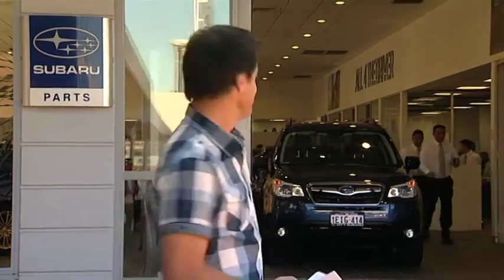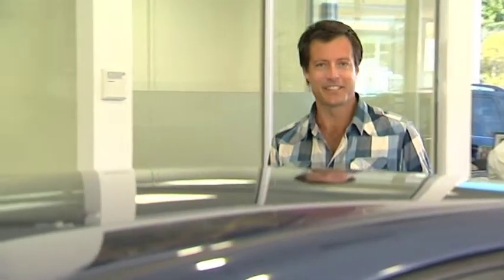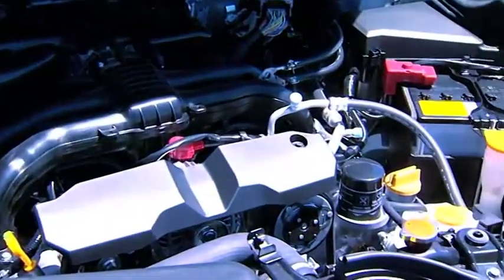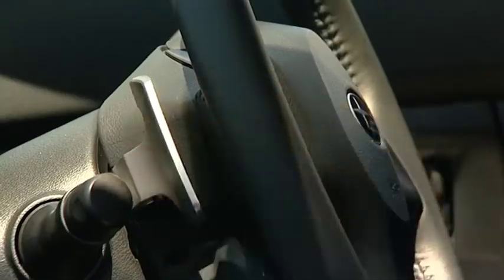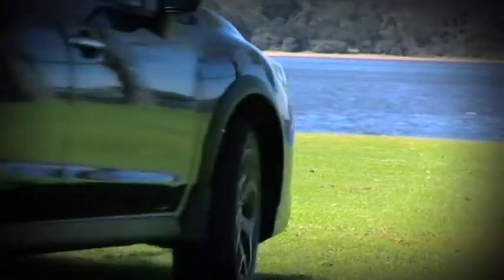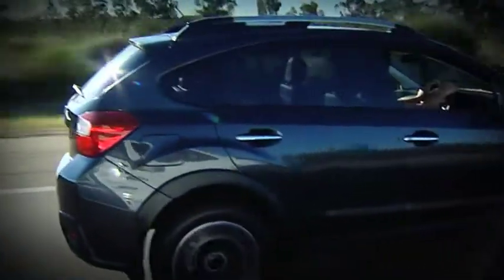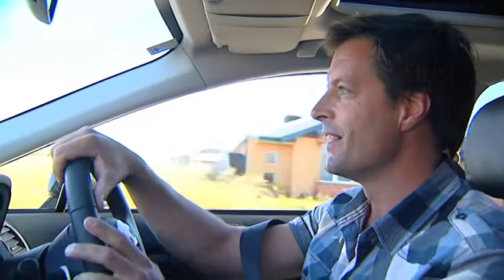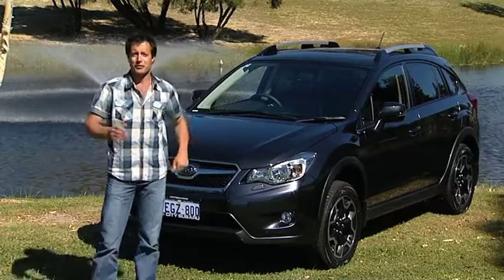Zoom TV on 7mate Ep 37 Subaru XV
Thanks to City Subaru Dan checks out the Subaru XV 2.0i, and he has a good feeling about this one.  Under the bonnet is a horizontally opposed two litre Boxer engine, four cylinders push out one hundred and ten kilowatts of power, yet only use an average of seven litres of fuel per one hundred k's. If you'd like to get to know it better, make the trip into City Subaru.